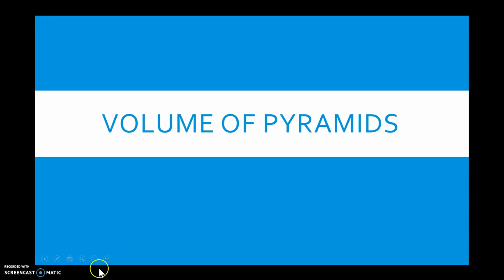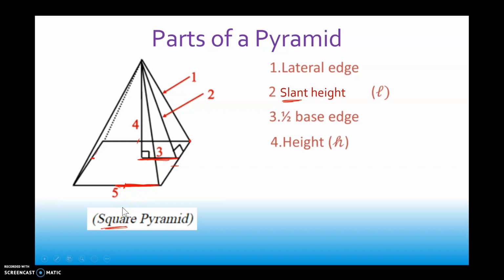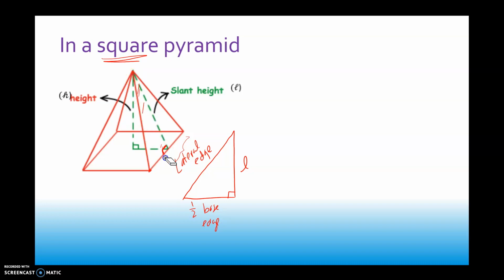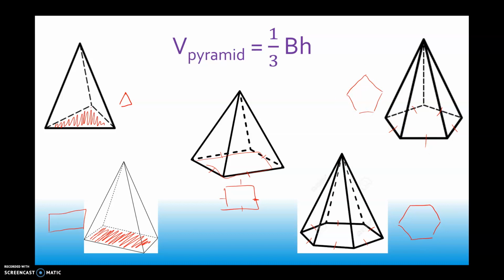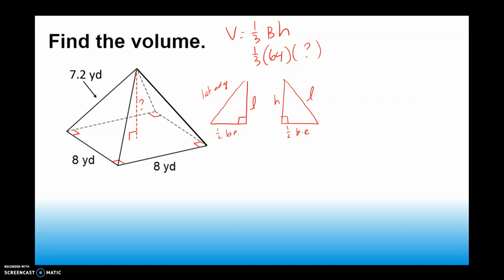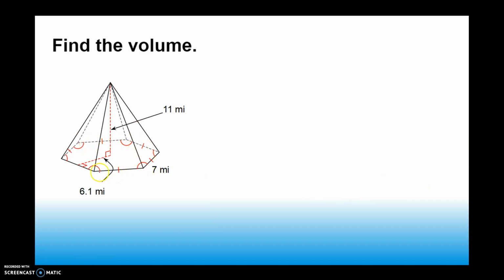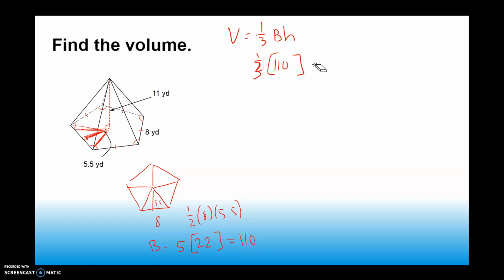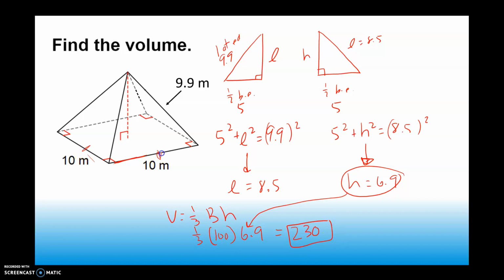Volume of Pyramids